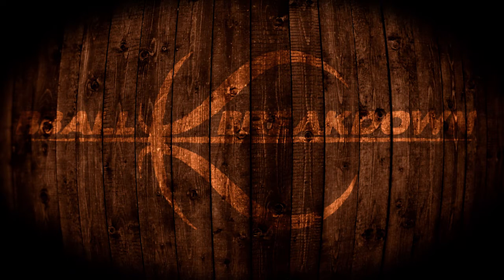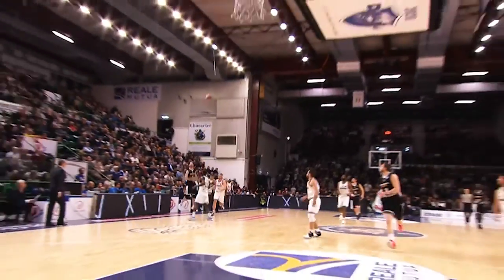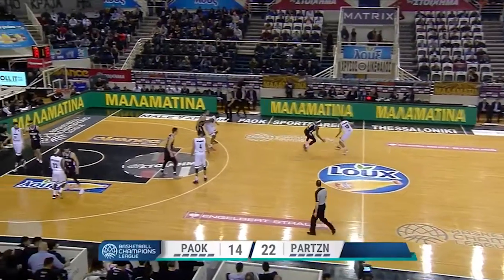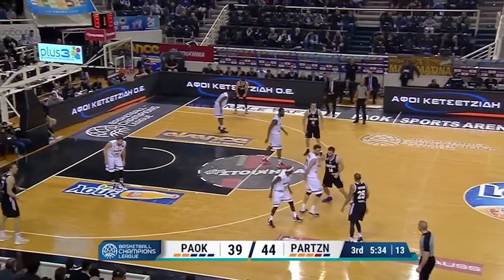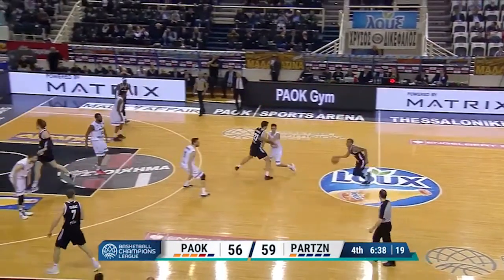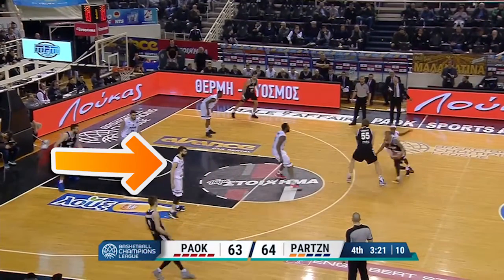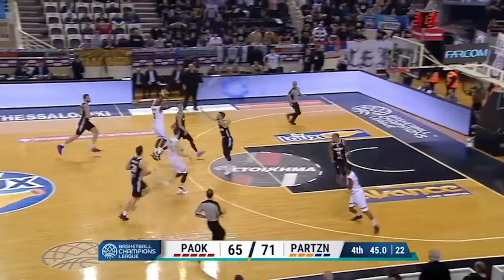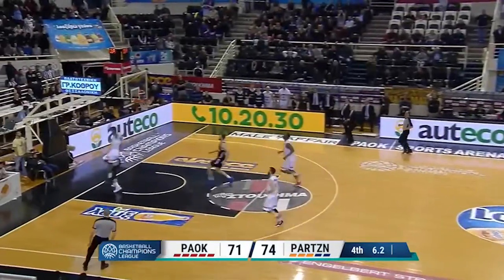Coach Nick analyses PAOK vs. Partizan (Play-Off Qualifiers: Leg 1) - Basketball Champions League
Coach Nick (Basketball Breakdown) analyses key plays of the play-off qualifiers: leg 1 from the Basketball Champions League fixture between PAOK and Partizan.